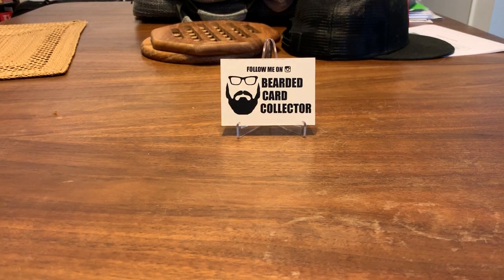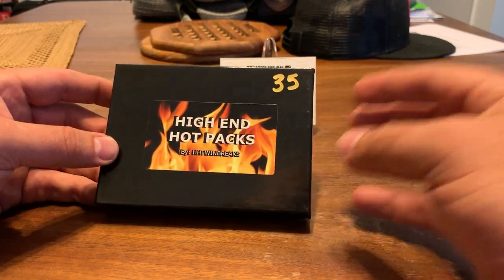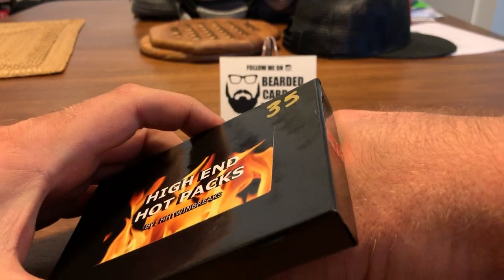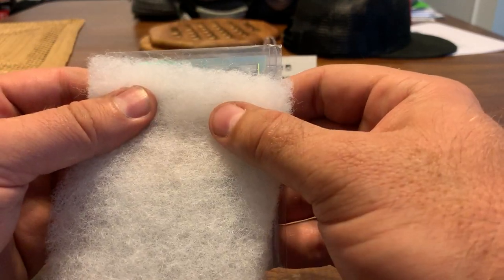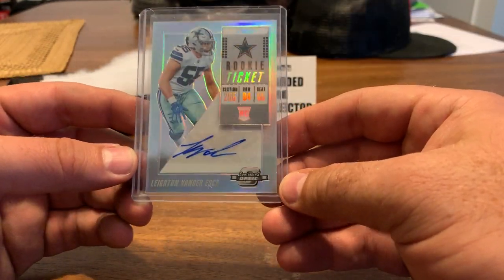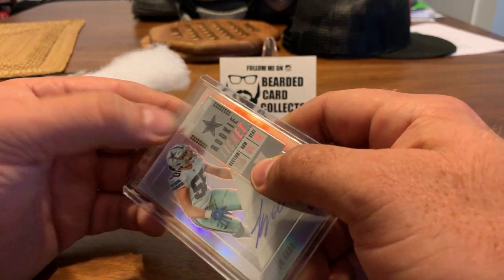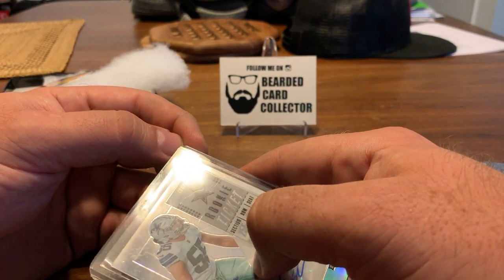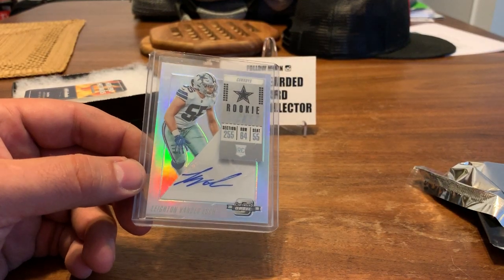HHTwinBreaks High End Hot Pack Series 21!!!! STUD ROOKIE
You know the breakdown but if you dont:

(1) pack
(1) Hit

Hot pack with cost you 65.99.

check them out on instagram, ebay, and other social media @hhtwinbreaks.